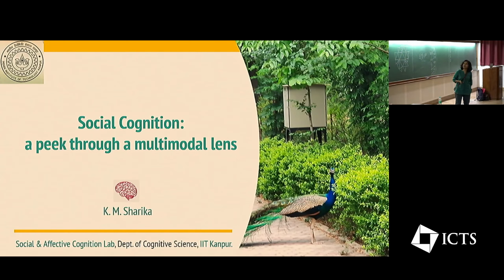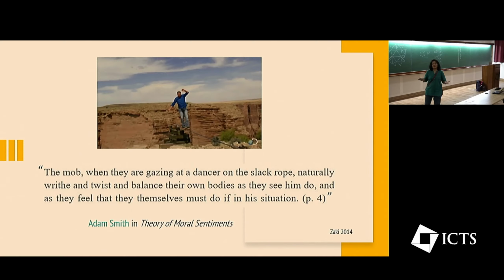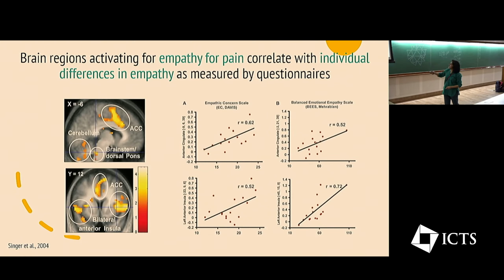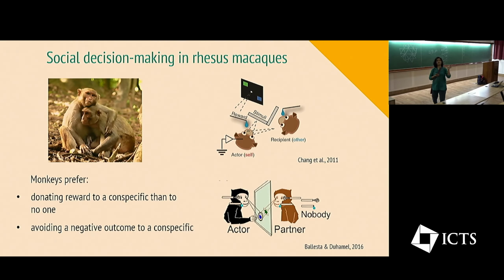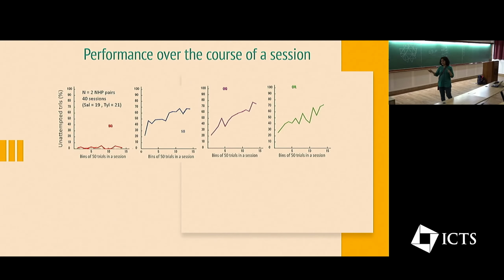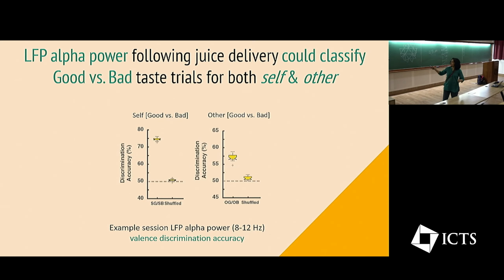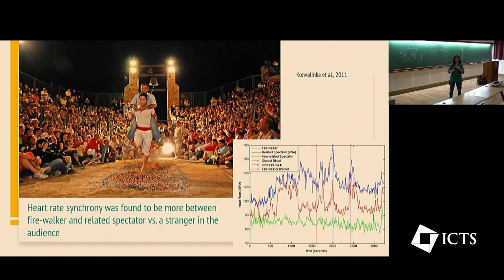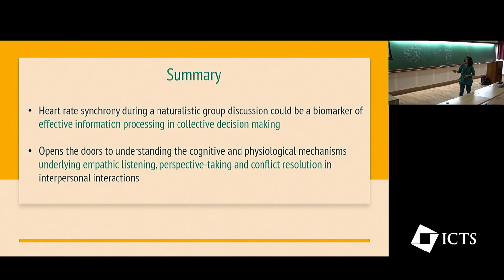Social Cognition: A Peek Through A Multimodal Lens by K M Sharika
PROGRAM
SUMMER SCHOOL FOR WOMEN IN MATHEMATICS AND STATISTICS

ORGANIZERS:
Siva Athreya (International Centre for Theoretical Sciences-TIFR and Indian Statistical Institute, Bangalore Centre, Bengaluru), Rhythm Grover (IIT Guwahati, India) and Dootika Vats (IIT Kanpur, India)

The summer school is intended for women students studying in first year B.A/B.Sc./B.E./B.Tech. or equivalent degree and having Mathematics as one of the major subjects/courses, during the academic year 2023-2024. Over a period of two weeks, the school aims to help the students gain broader exposure to problem solving skills in mathematics and statistics at the undergraduate level.

All selected participants will need to attend the entire two week duration of the school.

Specific topics that will be covered are:

Linear Algebra

Calculus

There will be problem solving sessions across topics.

Each topic will have a brief introductory lecture session on a focus area followed by problem-solving sessions on it. The participants are expected to work together to solve the problem sheets that will be given out in these sessions.

Each day will also feature two popular science lectures by distinguished researchers. The topics will range from across all sciences and the lectures will be made accessible to all the participants. Other daily events will include post dinner Problem solving sessions and discussions with popular science speakers of the day. Further, there will be many opportunities to interact with women scientists who will visit the program for short periods.

We welcome women students from all regions of the country.